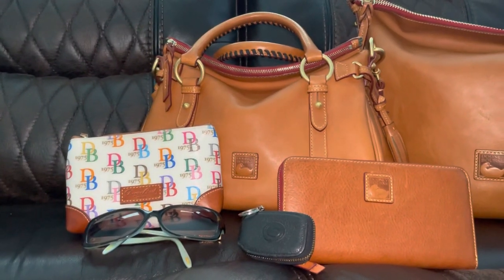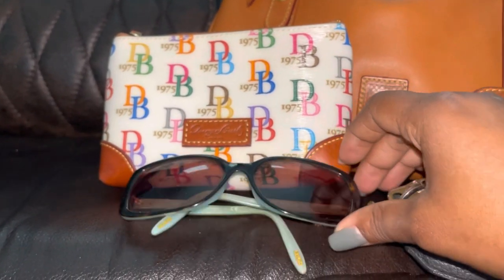Dooney & Bourke - What I carried on a Short Weekend Trip